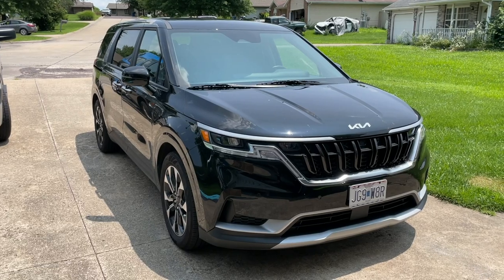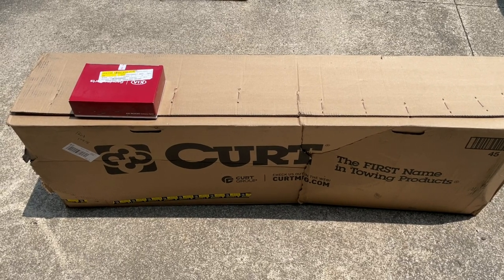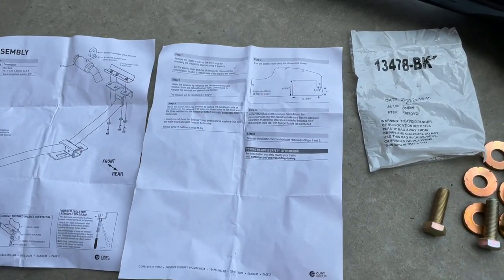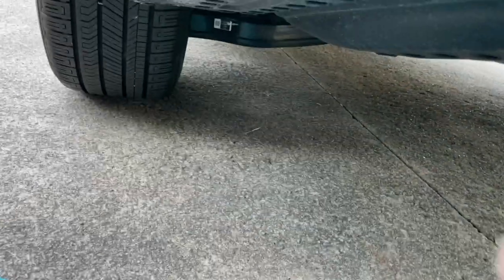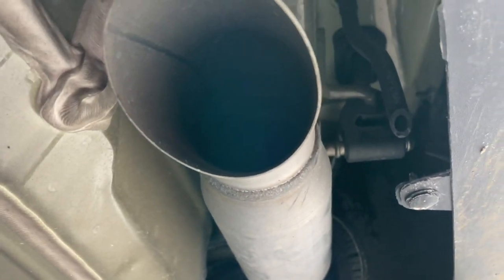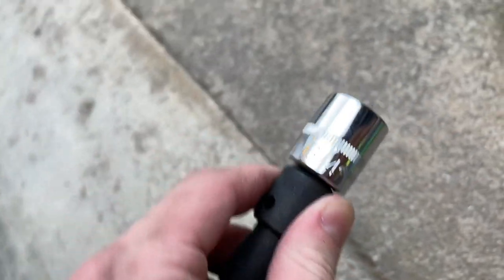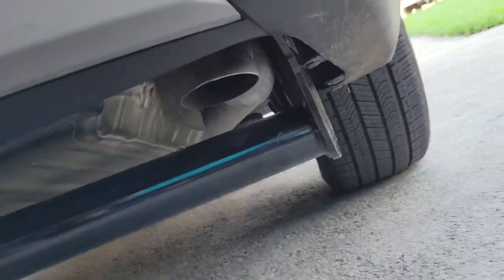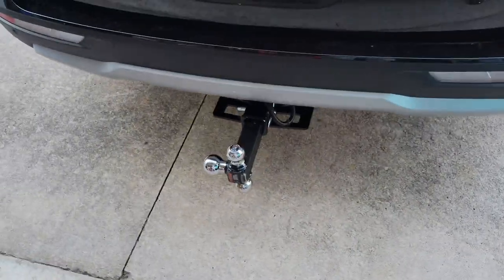Kia Carnival Trailer Hitch Install